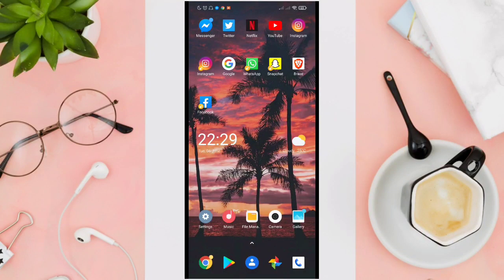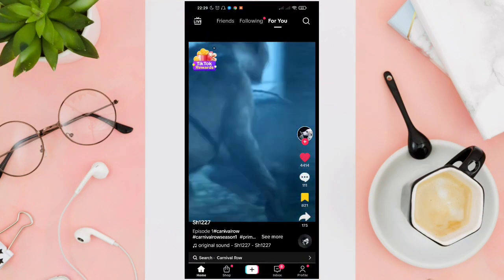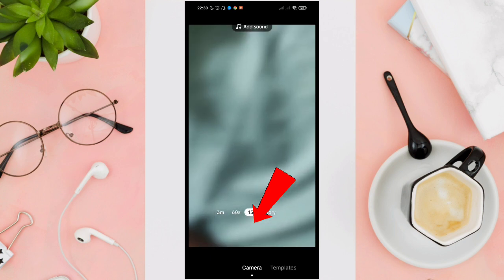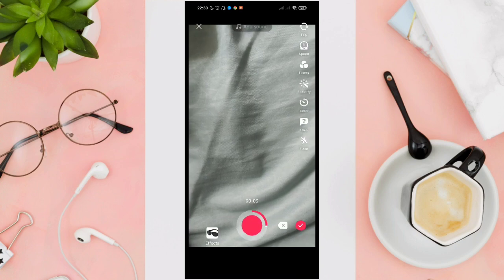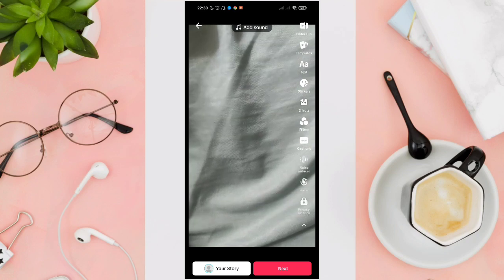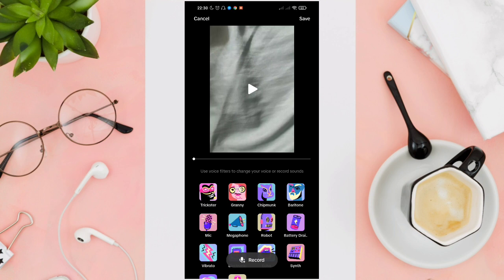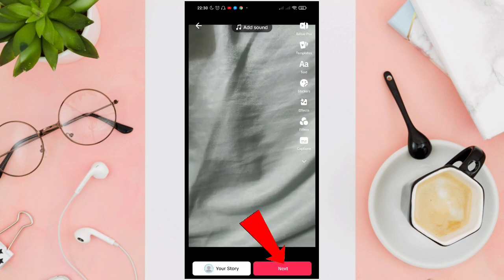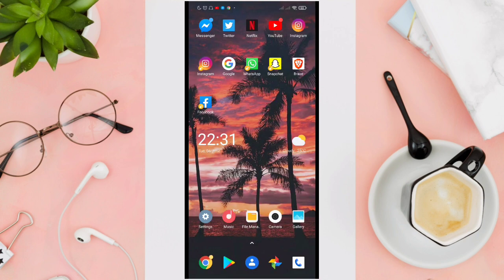How To Use Voice Effects On TikTok (Step By Step)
Unleash your creativity with TikTok voice effects! Learn how to add captivating voice effects, including the popular voice changer, to your TikTok videos. Our step-by-step tutorial guides you through accessing and using voice effects on TikTok. Discover how to add multiple voice effects, sync them with stunning visuals, and create memorable content. Don't miss out on this exciting tutorial to level up your TikTok game!